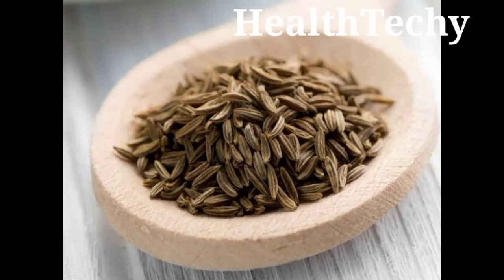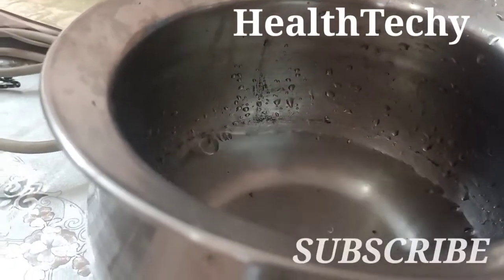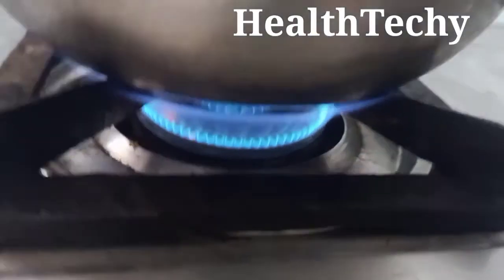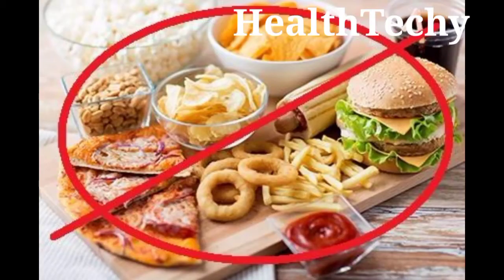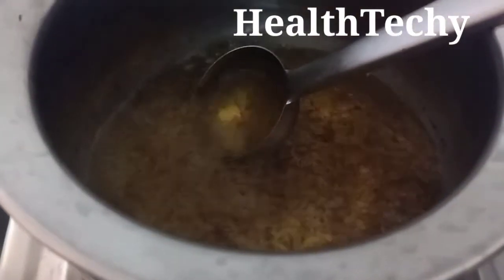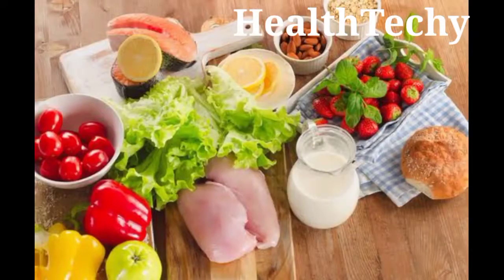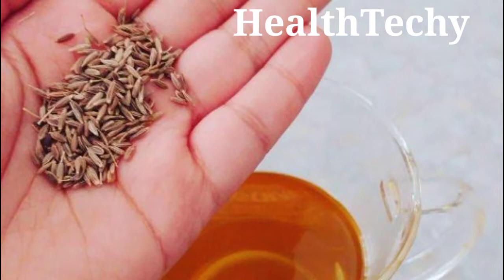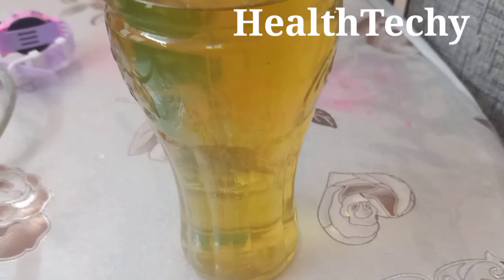Weight LOSS Drink l Drinking one glass of this in the morning will help you to burn fat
Weight LOSS Drinking l Drinking one glass of this in the morning will help you to burn fat